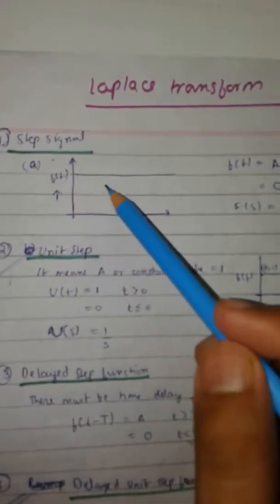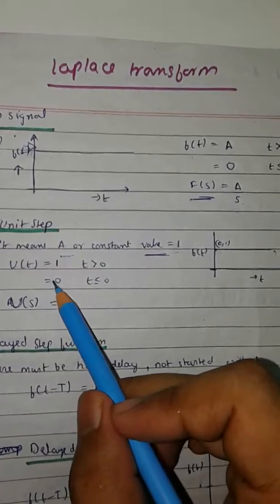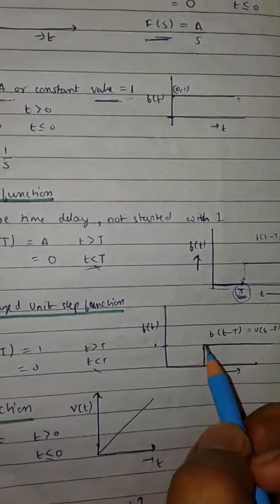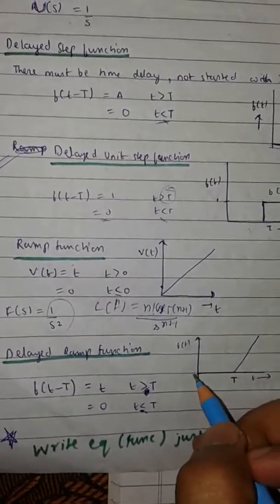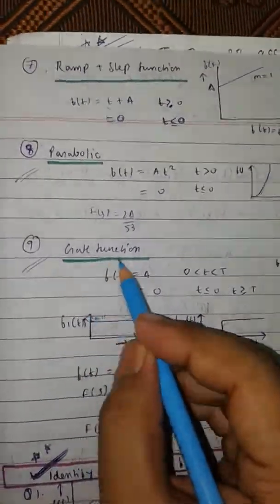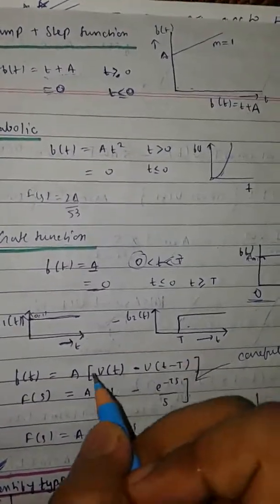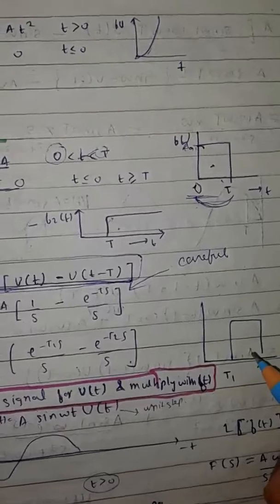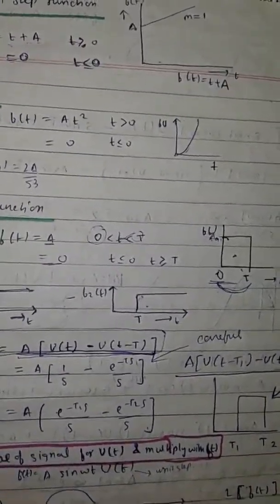Laplace Transform | Laplace transform formulas | Periodic Signals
Basic knowledge of functions to have Laplace Transformation like Unit Step, Delayed Unit Step, Ramp, Delayed Ramp, Gate functions